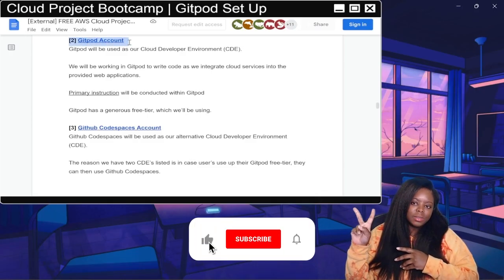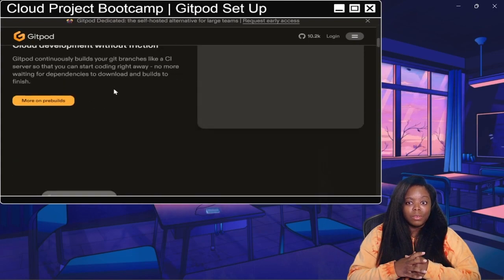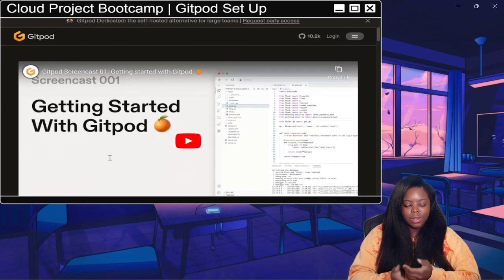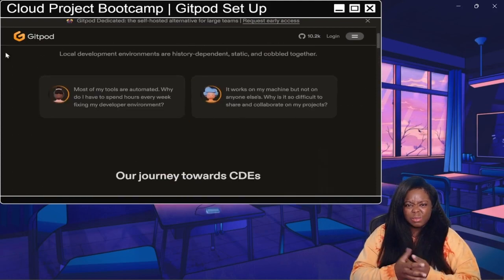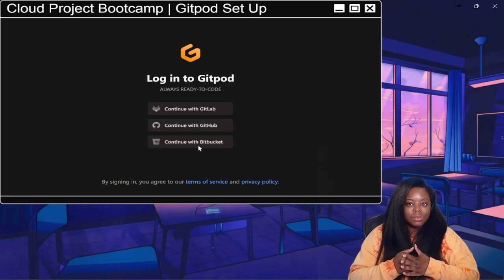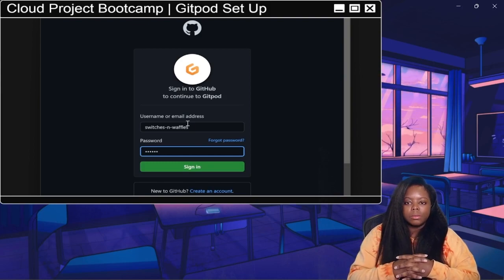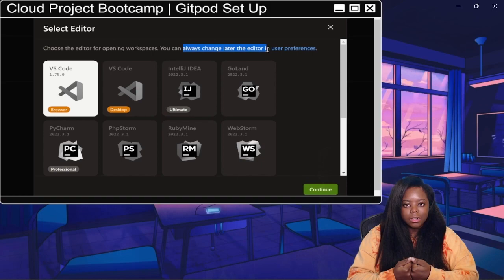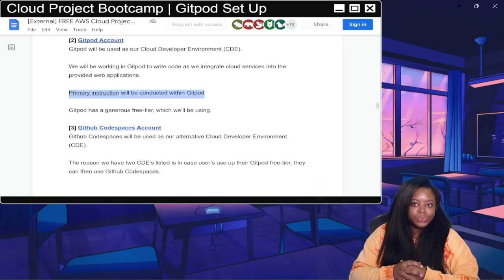Create a Free Gitpod Account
A quick vid on creating a free Gitpod account for the FREE AWS Cloud Project Bootcamp hosted by Andrew Brown from  @ExamProChannel